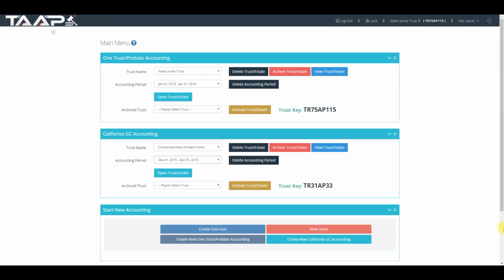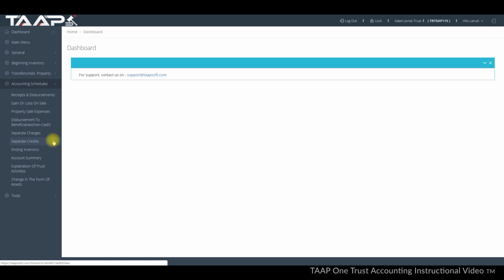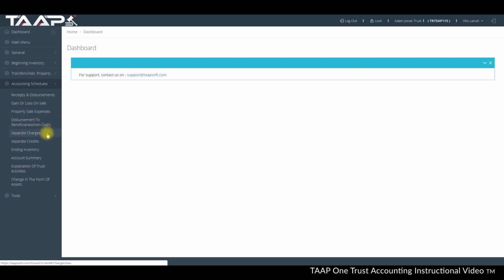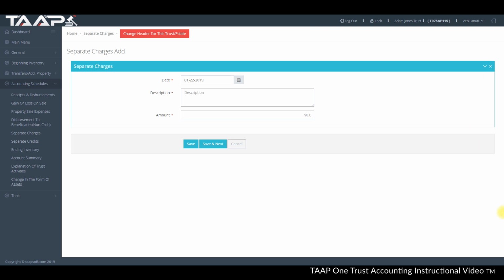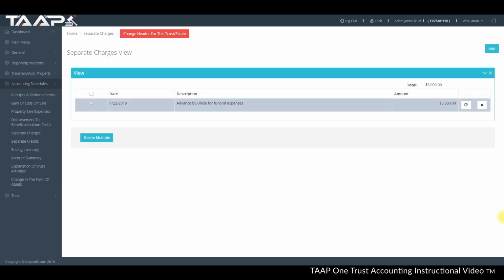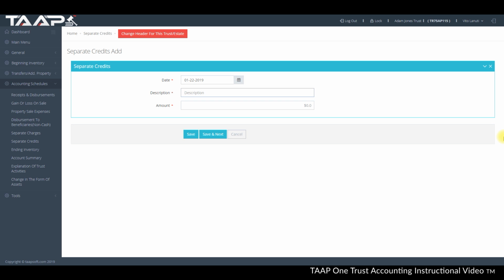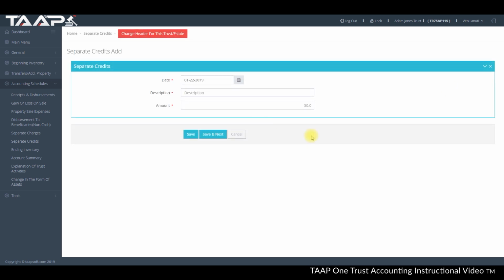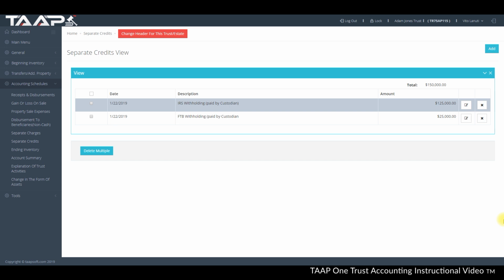Separate Charges & Separate Credits